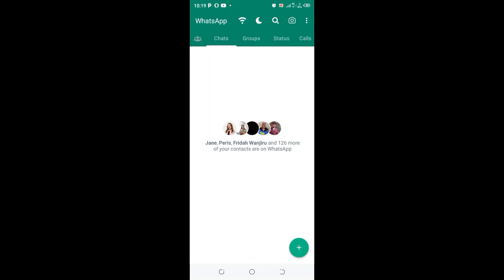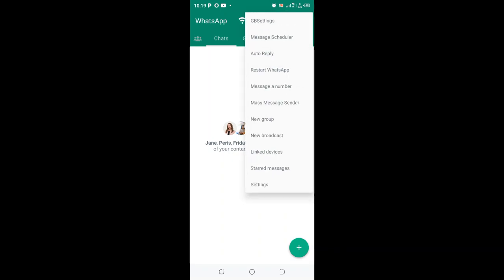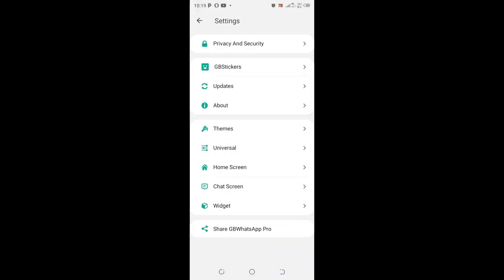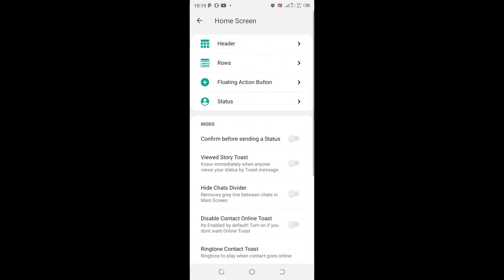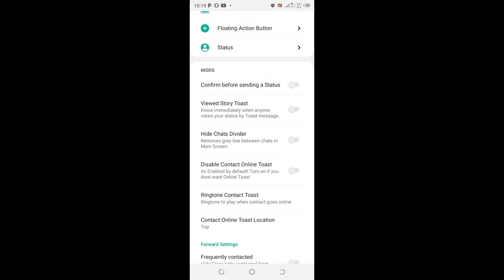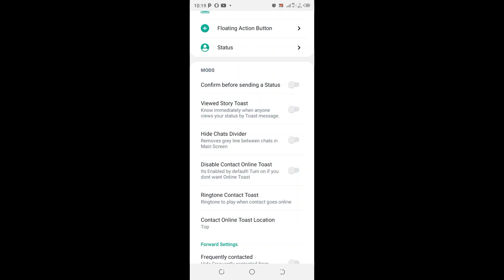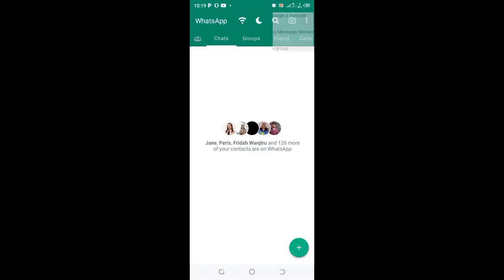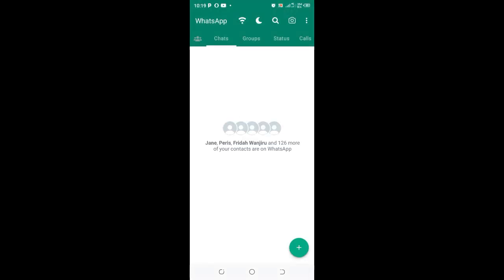Disable Contact Online Toast GB WhatsApp- But Not Online Status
Disable Contact Online Toast GB WhatsApp- But Not Online Status Notification
The video shows you how to disable online toast in GB WhatsApp-GB WhatsApp Online Toast Settings 2023
Hello friends I will show you how to stop online toast in WhatsApp GB